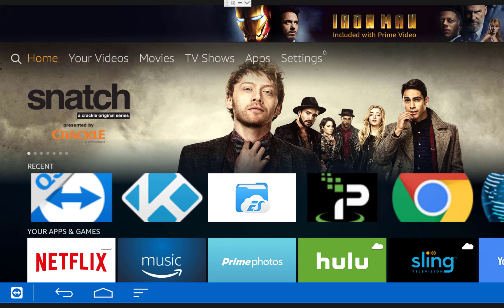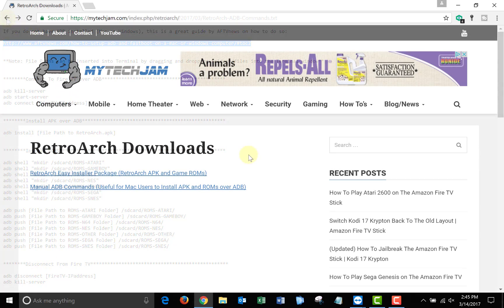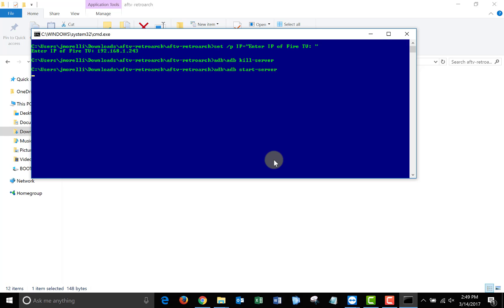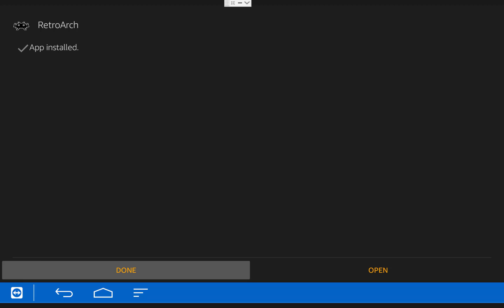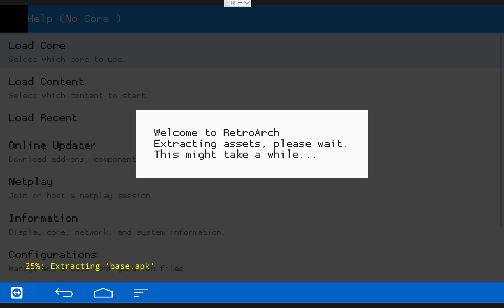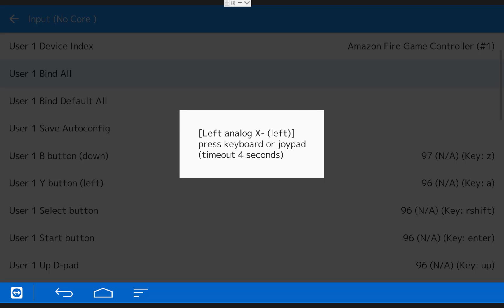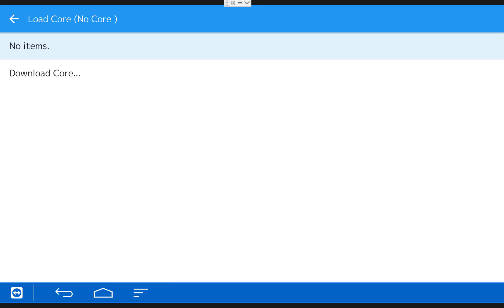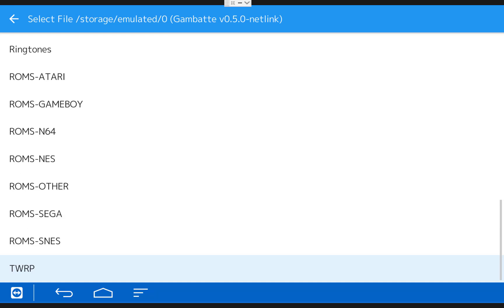How To Install RetroArch on The Amazon Fire TV Stick | Easy 2017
An easy to follow, step by step guide on how to install and set up RetroArch on the Amazon Fire TV or Amazon Fire TV Stick. In this guide I show you how to set up NES, SNES, Game Boy / Game Boy Color, Nintendo 64 (N64), Sega Genesis or Sega Mega Drive, and Atari 2600.

Notes:

Controls can be mapped for individual cores by selecting the core and then going back into the input menu.

To close RetroArch choose Quit RetroArch from the main menu.

Have you installed Kodi yet? Learn how to jailbreak your Fire TV in only 6 minutes:

The emulator(s) included in this package are freeware. More information about them can be found in their respective about or help sections.

For information about the emulator(s) please see the developer's website.

Thank you to the developers!